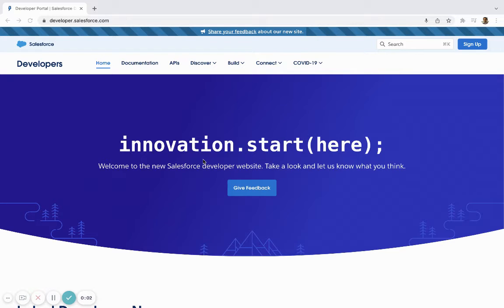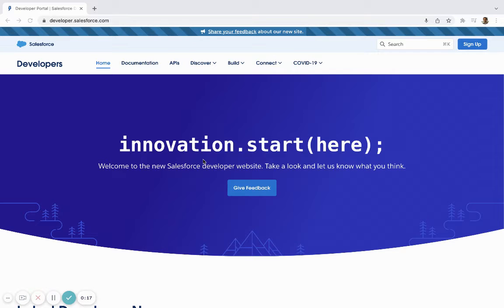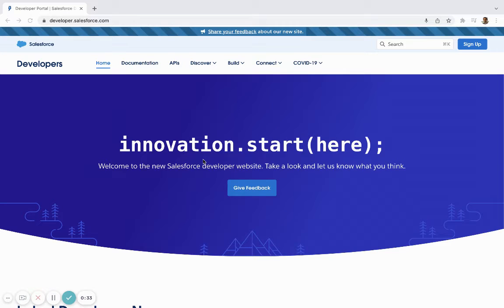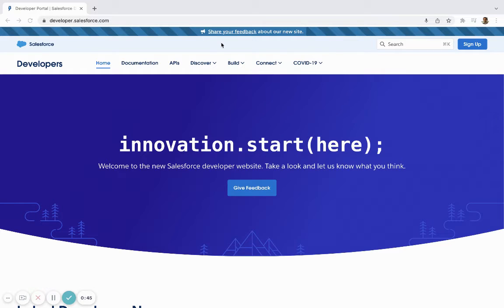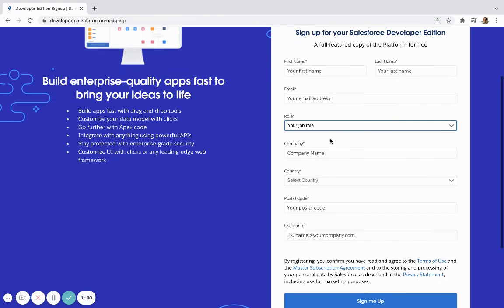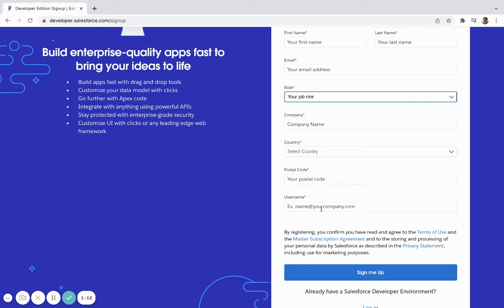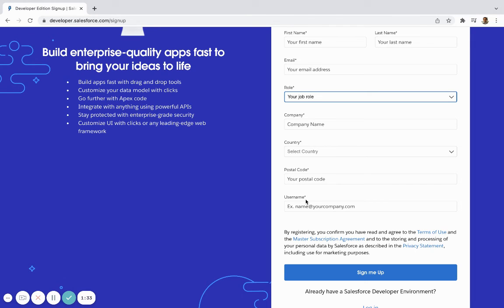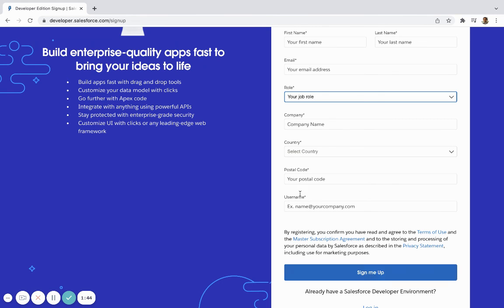How to create a FREE Developer Edition Salesforce Account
Quick video on where to go and how to set up a FREE Salesforce Developer Account.